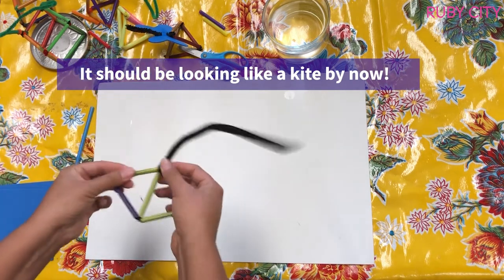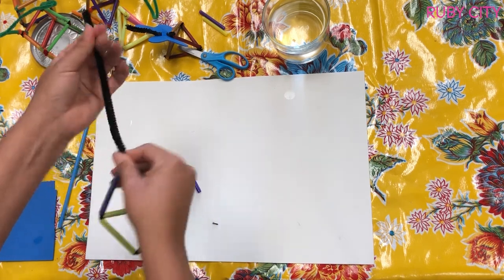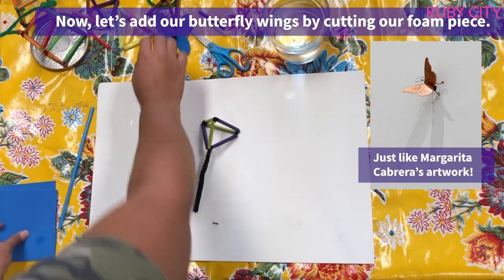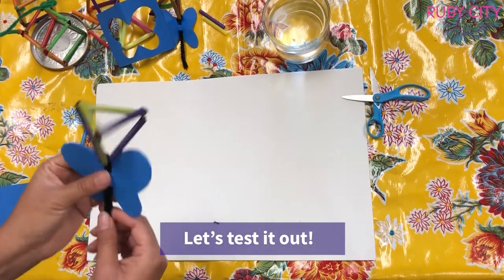Bubble Fest at Home 2021: Geometric Butterfly Bubble Wands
Supplies:
Pipe Cleaners
Foam
Plastic straws
Bubble Solution
Scissors

Instructions:
1.Cut your straws. First cut each straw in half, then cut in half again. You will get 4 straw sections from each straw.
2. Thread a pipe cleaner through one straw and bend the end of the pipe cleaner to secure it at the end.
3. Thread two more straws onto the pipe cleaner.
4. Bend the long end of the pipe cleaner back to meet the starting point and twist the two ends around each other.
5. Add two more straw sections onto the end of the pipe cleaner.
Thread the pipe cleaner through one of the adjacent straw sections.
6. Add one more straw section and bend it back to one of the straw joints to form a pyramid.
7. Thread the pipe cleaner through an adjacent straw section to secure everything in place. If desired, add a straight section of straw onto the end of the pipe cleaner to form a handle.
8. Cut the foam to mimic butterfly wings. Next, fold the wings in half and cut two small lines in the middle. Now thread your butterfly wings through the bubble handle.